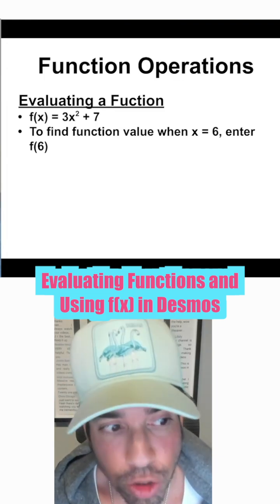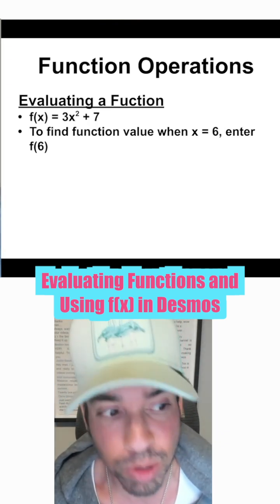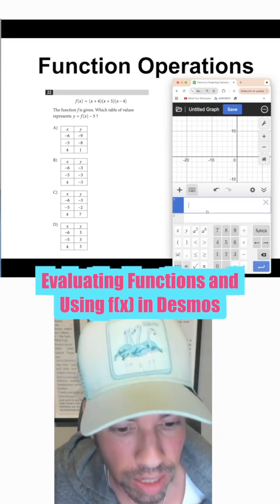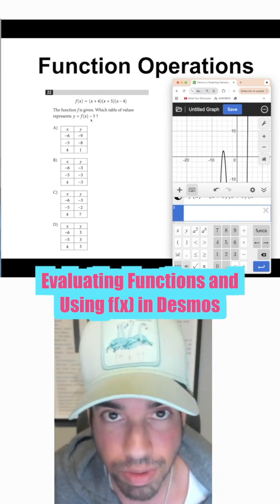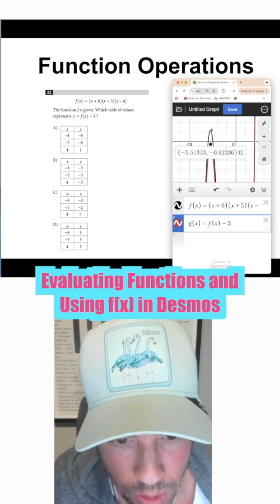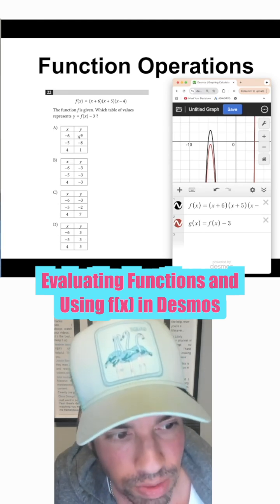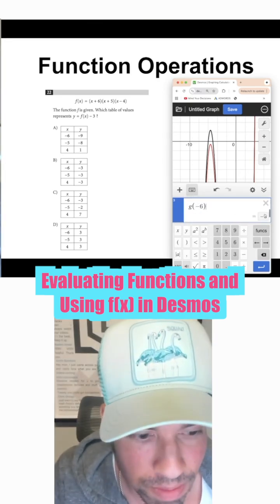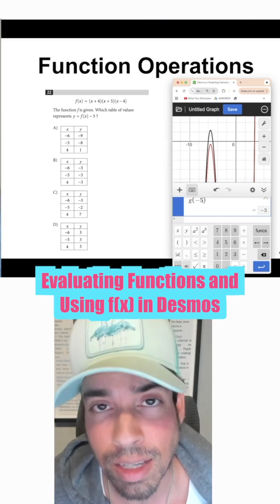Evaluating Functions and Using fx in Desmos